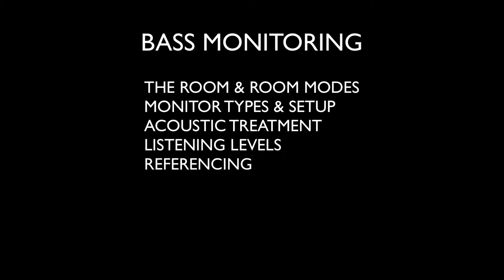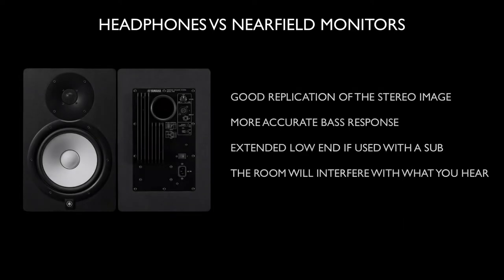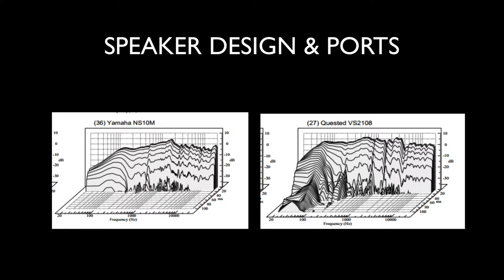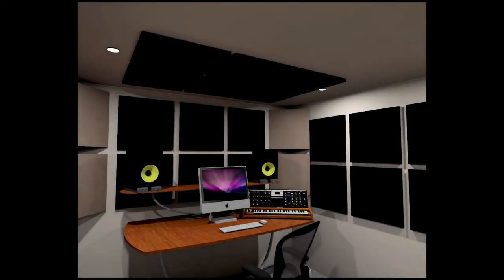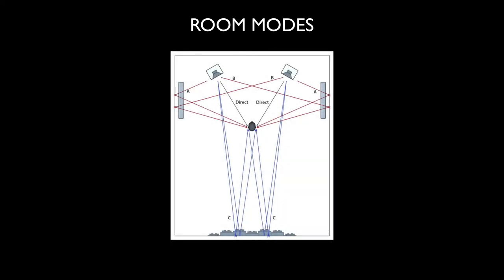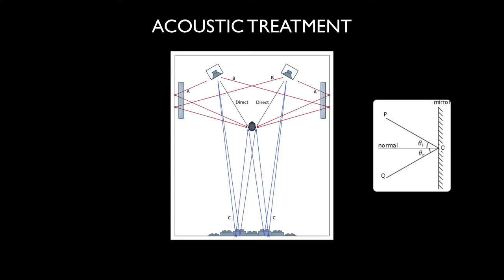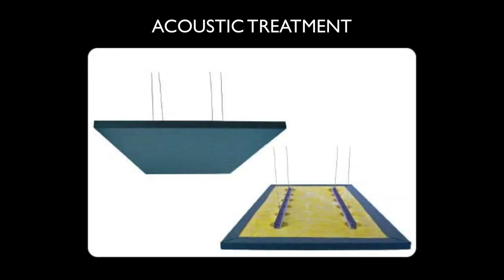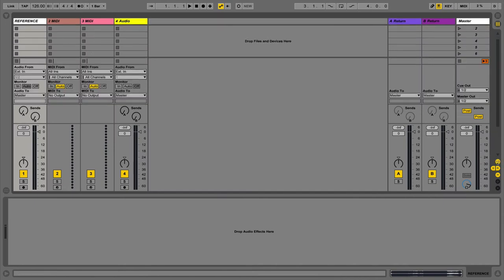BASS MONITORING - EMP BASS PREVIEW